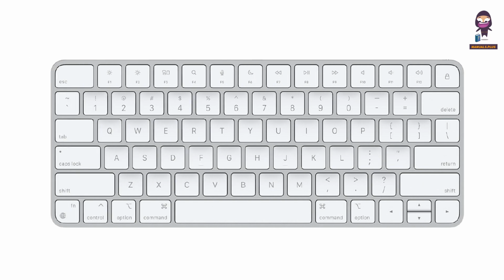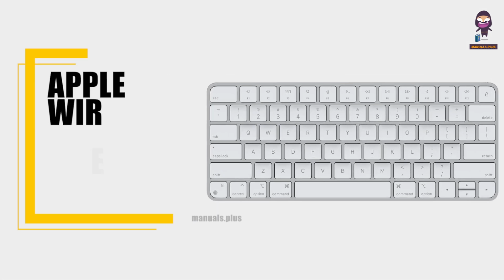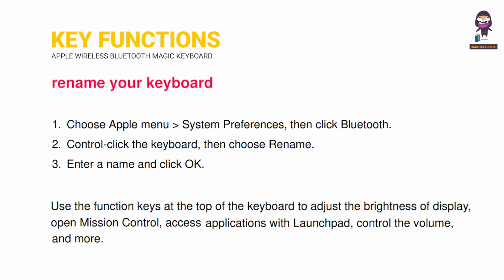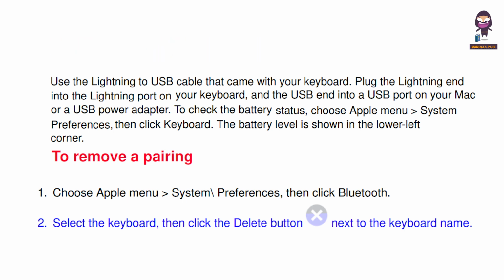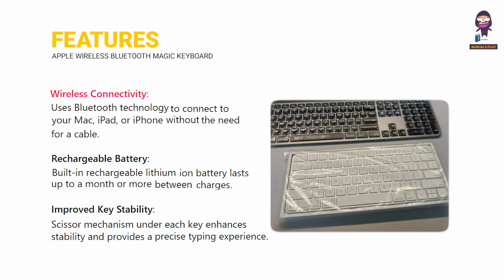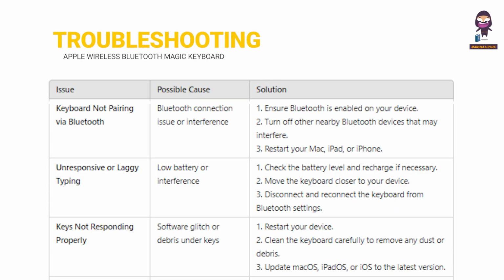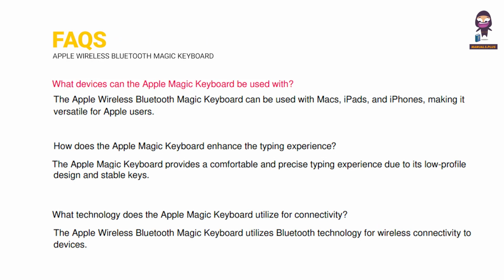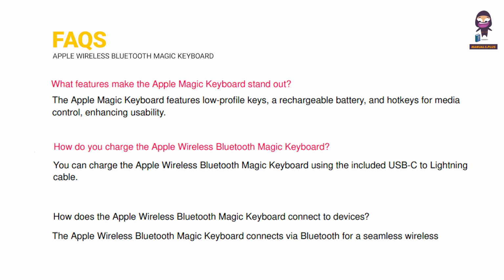How to Set Up and Customize Your Apple Wireless Bluetooth Magic Keyboard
Welcome to your Apple Magic Keyboard! In this video, we'll guide you through the steps to set up and customize your Apple Wireless Bluetooth Magic Keyboard. Learn how to pair your keyboard with your Mac using the Lightning to USB cable, update your macOS for the best performance, and personalize your keyboard settings. Make the most of your Magic Keyboard's features with our easy-to-follow instructions.